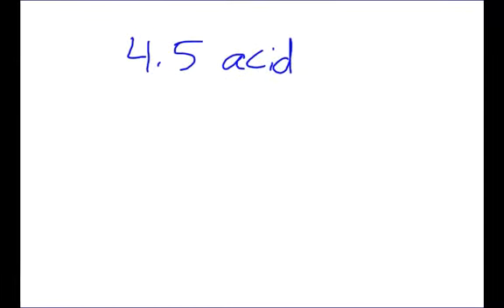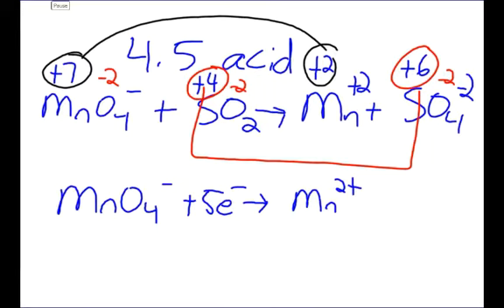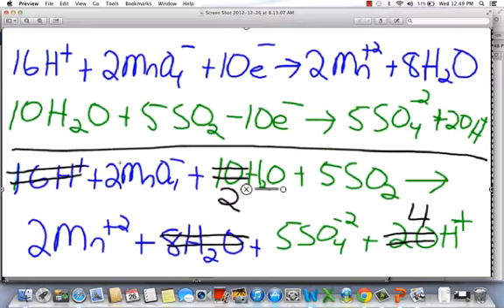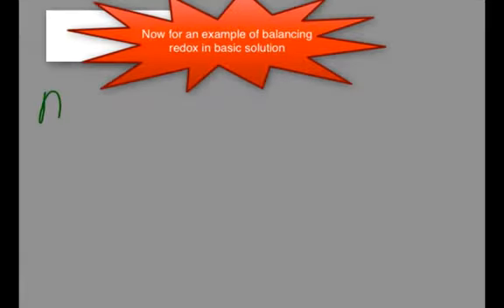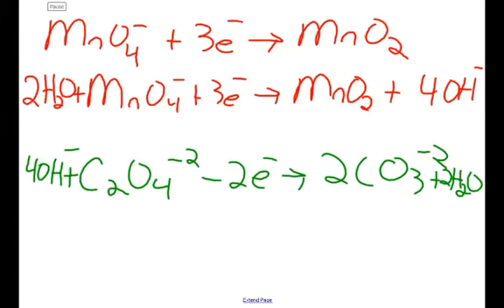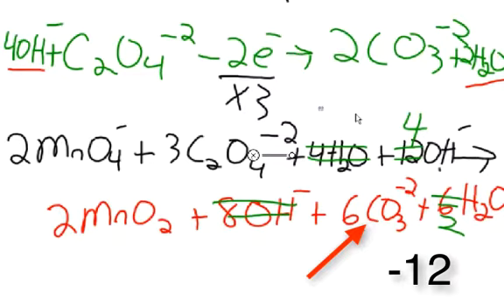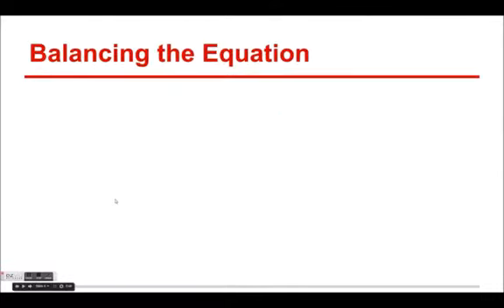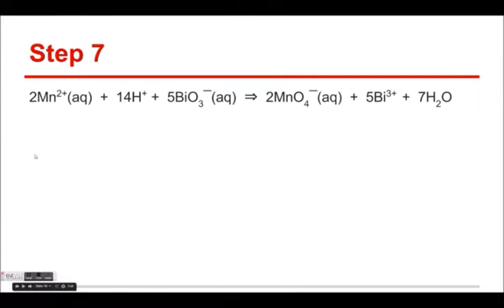AP Chem podcast 01 3